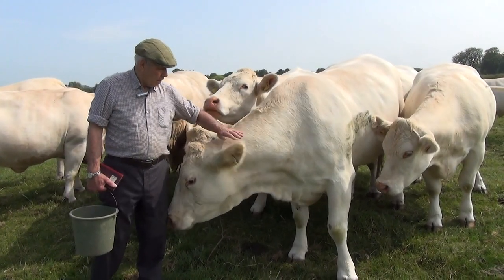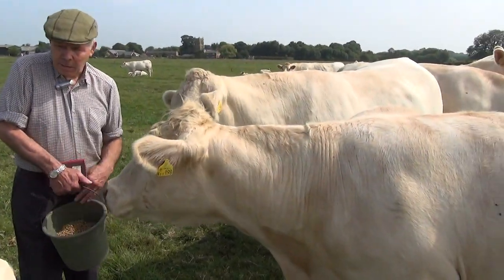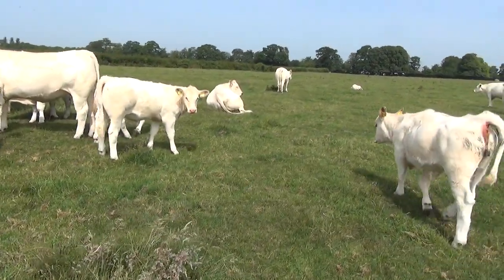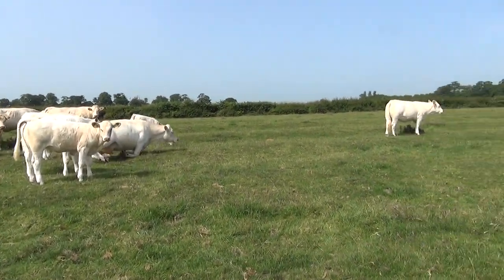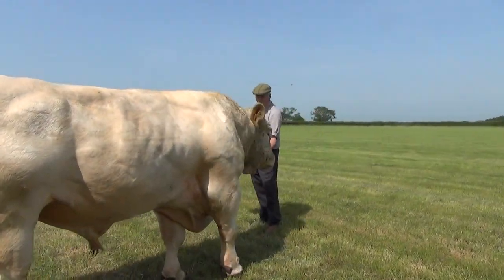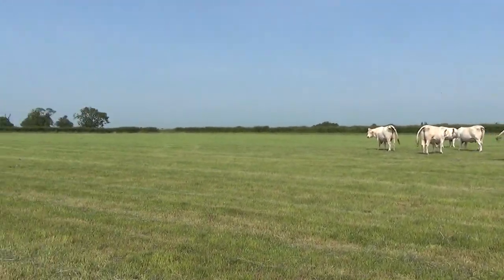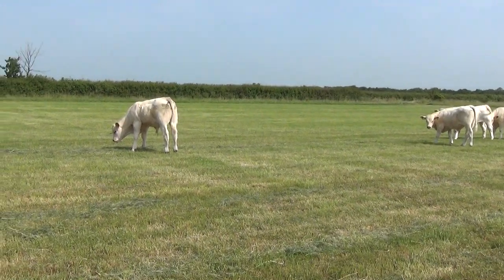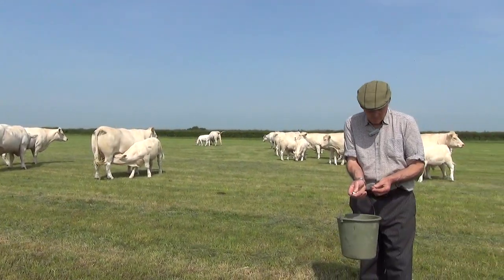Cockerington Poll Charolais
Ralph Needham shows us his Cockerington poll Charolais herd.